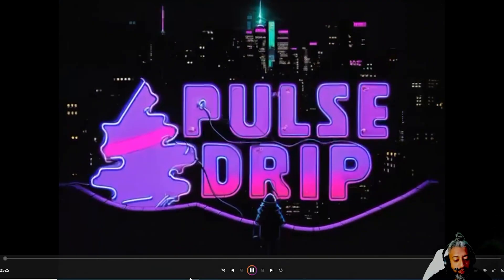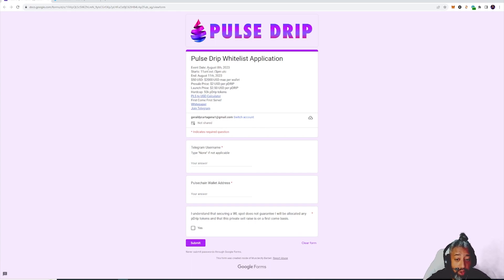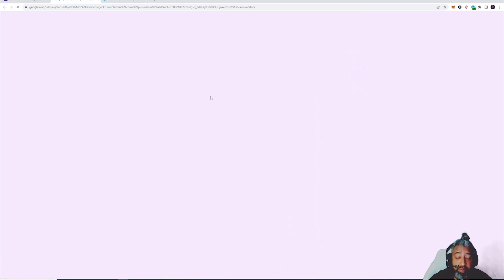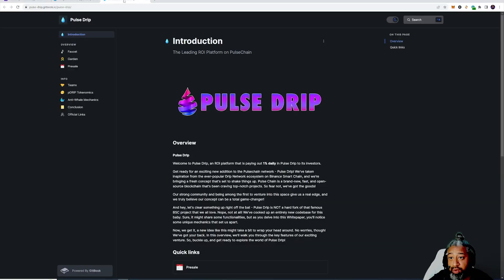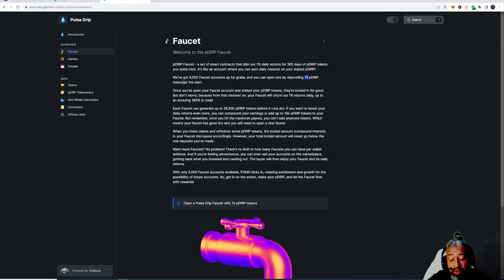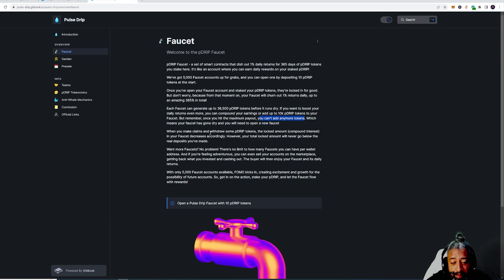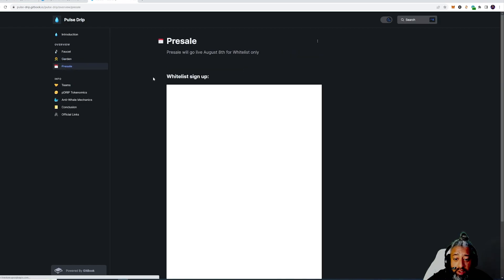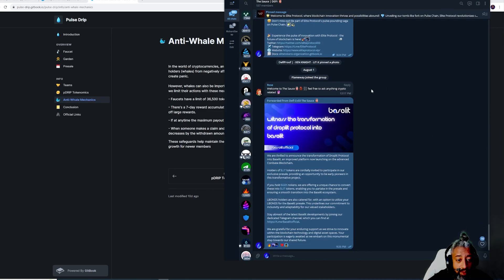PULSE DRIP WHITELIST NOW OPEN! DEEP DIVE INTO A PROTOCOL A KNOWN TEAM IS BUILDING WITH NEW FEATURES!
DeFi (Decentralized Finance)
NFTs (Non-Fungible Tokens)